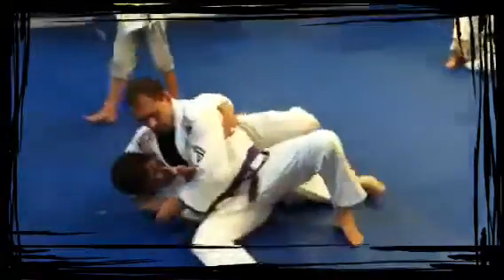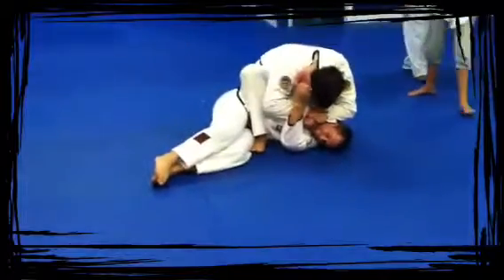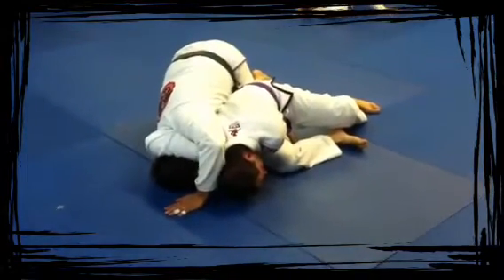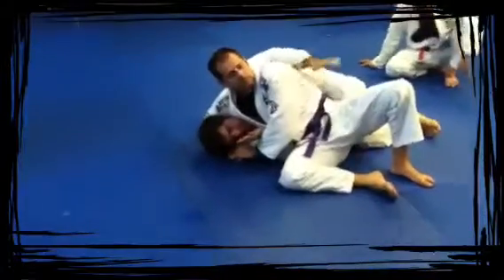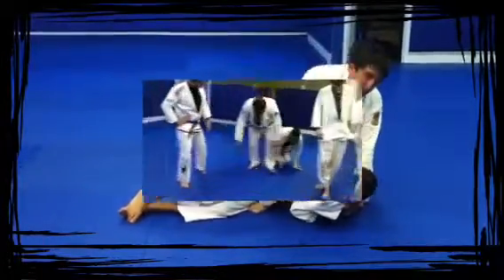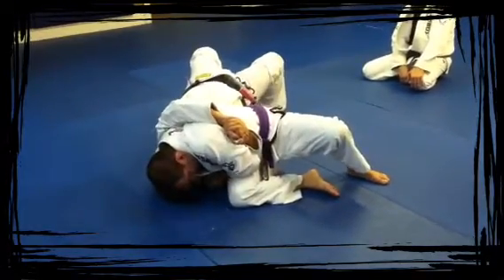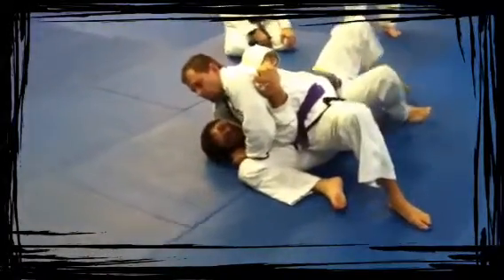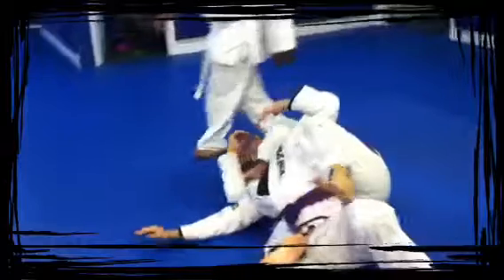Headlock Escapes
Headlock Escapes@ smithbjj